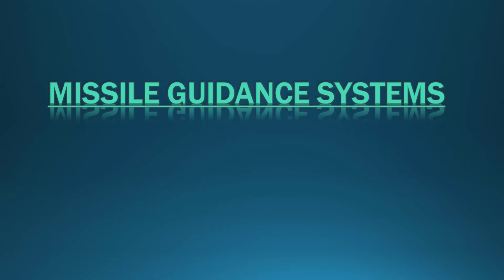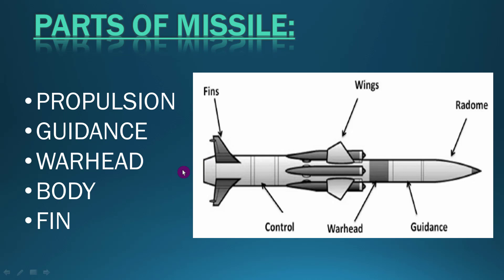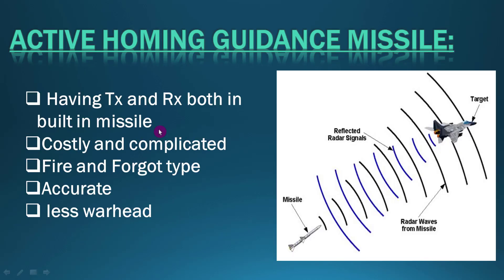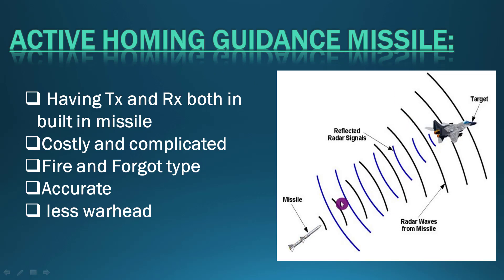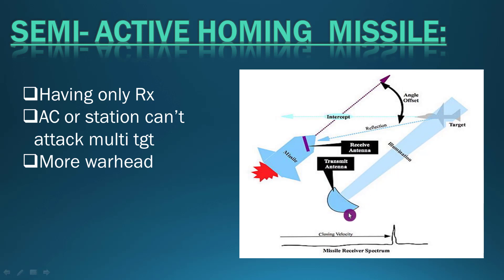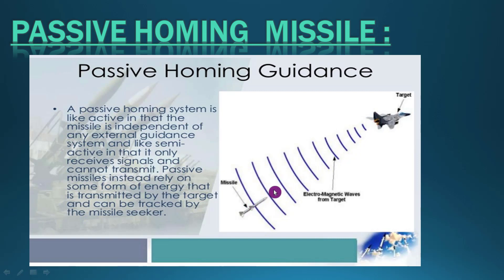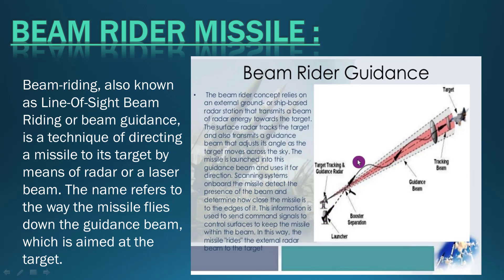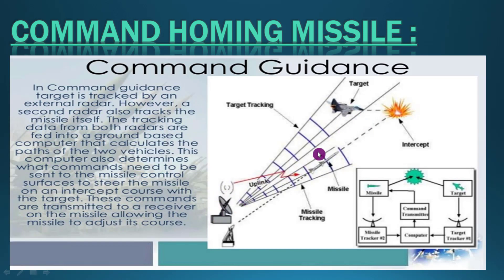MISSILE GUIDANCE SYSTEM | How does different types of Missile Guidance Work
🎙️ 🎙️ 🎙️ Used mic
📸📸📸 Camera i used
⏩⏩⏩ mic stand used
Various types of missile guidance systems are there. Among them I described about the most basic missile guidance systems. You can also add your opinion or ask anything in the comment about missile guidance. here I also described how the different missile guidance systems work.